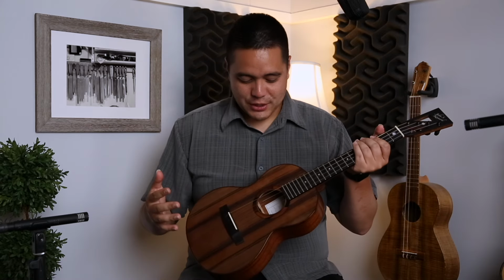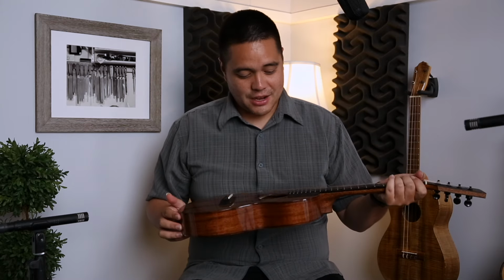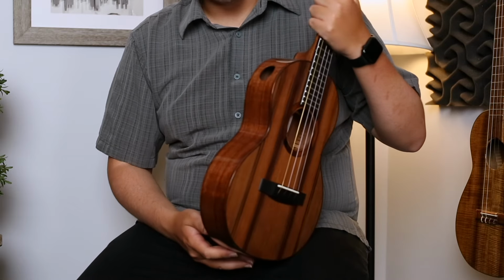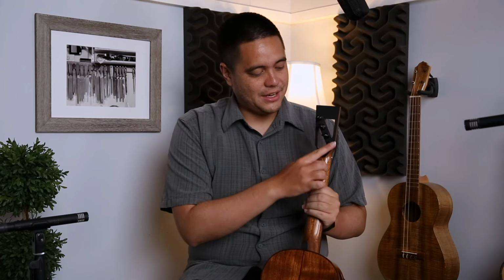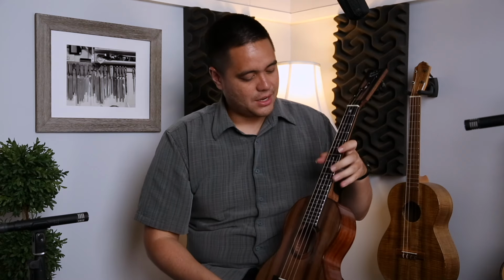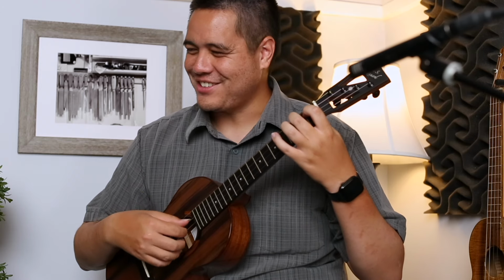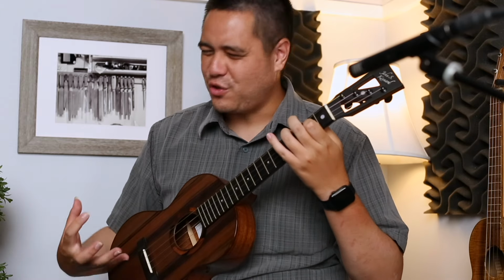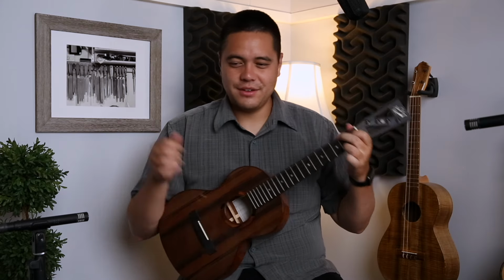Custom Kinnard Ukulele | demo by Mika Kane